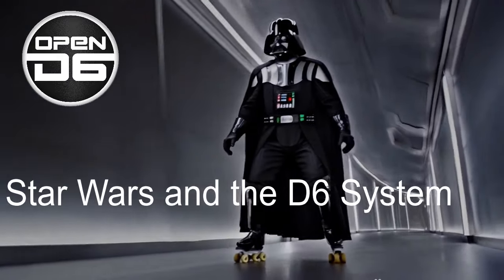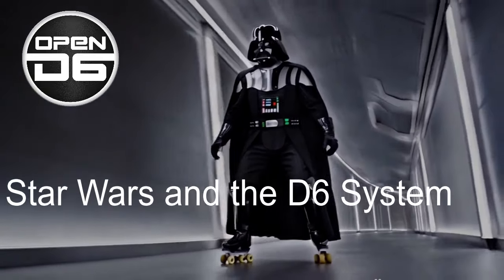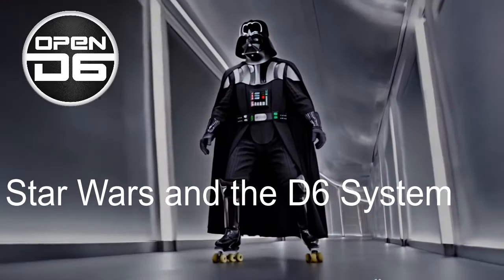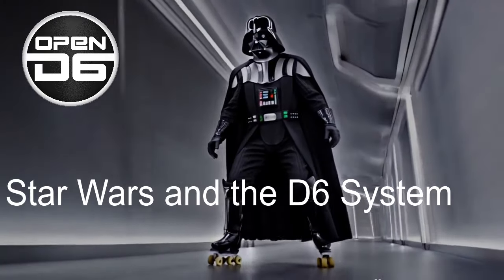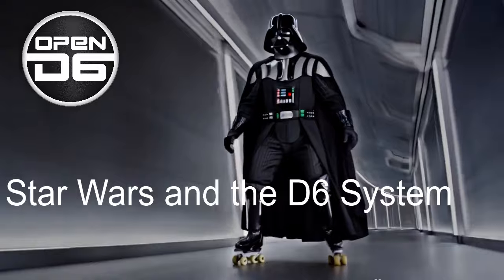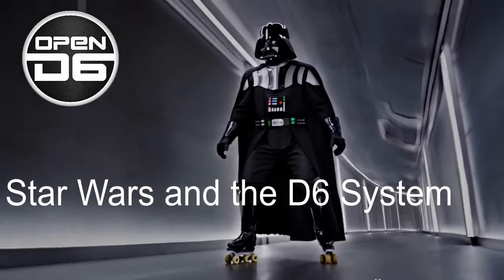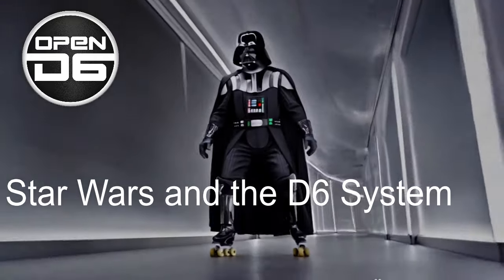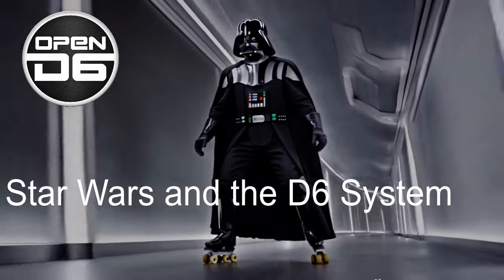Star Wars and The D6 System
Perhaps the best known of all D6 properties is D6 Star Wars. It was the break out hit of West End Games and to this day it is considered by many to be the best Star Wars Table Top RPG. Let's look deeper.

Nick just reminded me to invite everyone to the D6 Discord. It's a great community. If you're looking for a game or looking for players or if you just want to chat about different ways to play then you'll find what you are looking for.